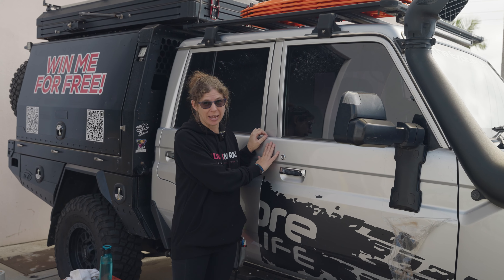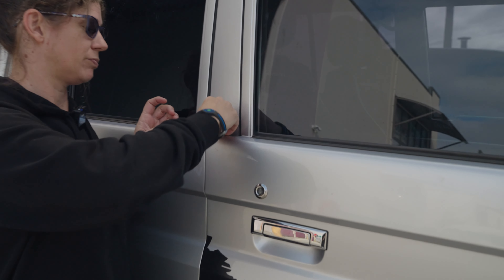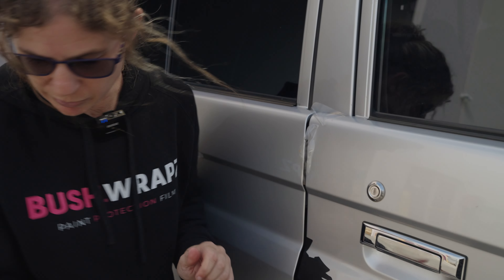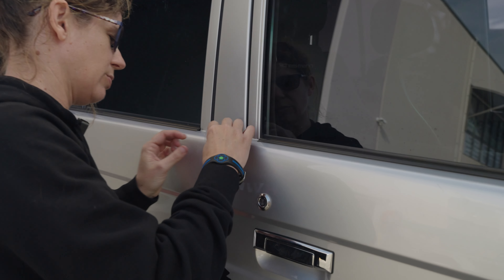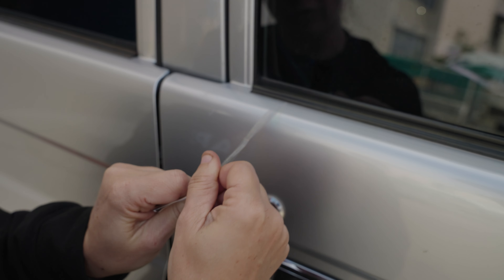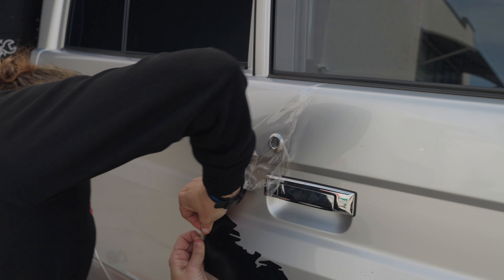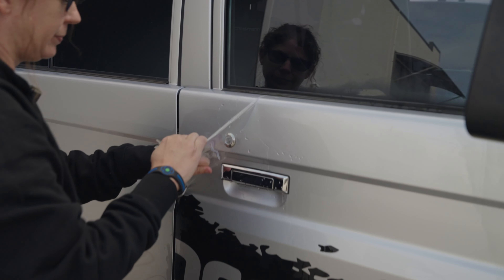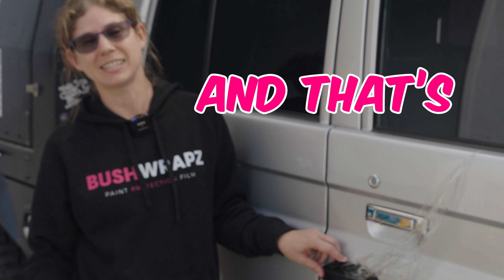How to EASILY REMOVE BushWrapz Pro PPF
We all know when PPF is applied it does the job of protecting your vehicle. But what about when it is time to remove or replace the film?

In this quick video we show you how easy it is to remove our BushWrapz Pro film using household items.